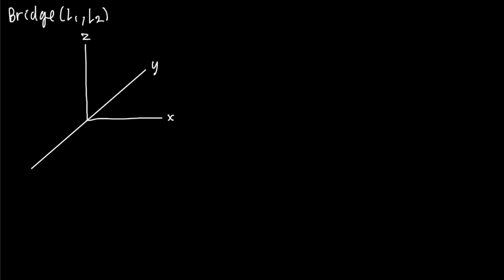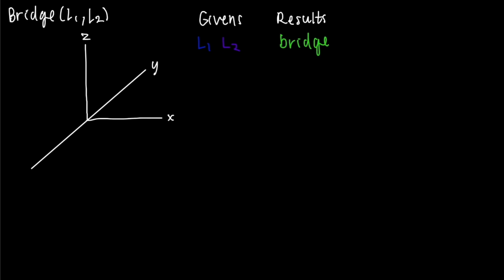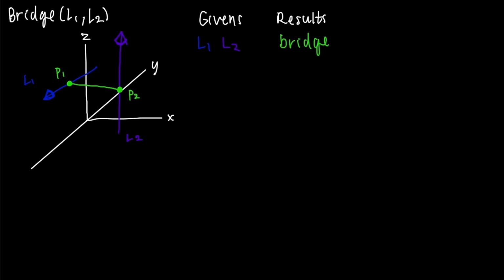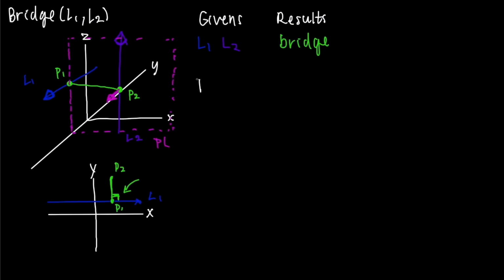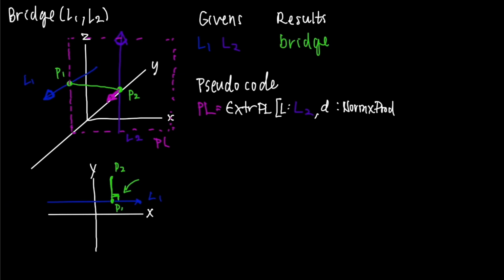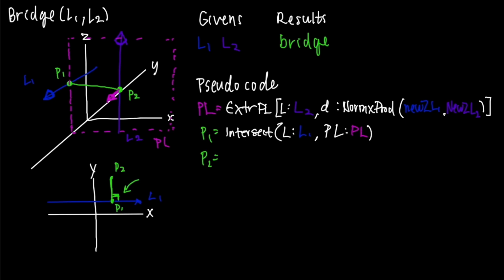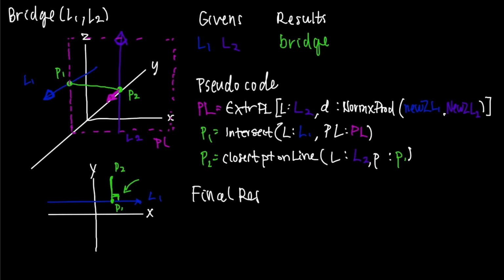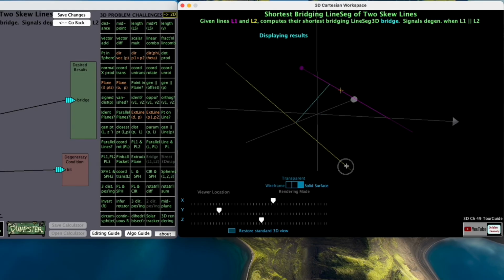Ch349 BridgingLineseg(L1,L2)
Continuing toward solving the Streetside 3D Mapping application, Tour Guide "L" leads you through one of the most interesting and powerful 3D algorithms you'll conquer.

In 2D geometry, the ability to solve for the intersection point of 2 lines is considered core knowhow.   What about 3D?   Is there an analogous question for a pair of 3D lines?

Yes.  Except in general, two Line3Ds don't intersect -- they merely pass by one another.   These are called skew lines, meaning they are neither parallel nor intersecting (coplanar).   Where do they pass closest to one another?...and how can we precisely pin down that region of 3D space?

A bridging line segment answers that question.   I.e., given skew lines L1, L2, there exists a shortest line segment (bridge) crossing over between L1 and L2.   As with any LineSeg3D, it is defined by its two endpoints.  In this case, endPt1 will be on L1, and endPt2 on L2.

When you have this solved, you'll be able to use this algorithm in many advanced problem contexts (just as you reused 2D line intersections in 2D).
In the current "Streetside 3D Mapping" Application Project, you'll use this capability bringing to life stereo 3D computer vision.

You'll then understand how the Google mapping vehicle having two streetside-looking cameras scans a street and builds a 3D model of the surrounding buildings. Not magic. applied math.